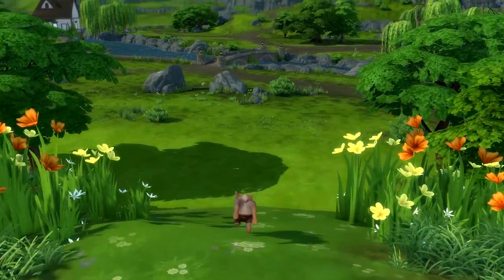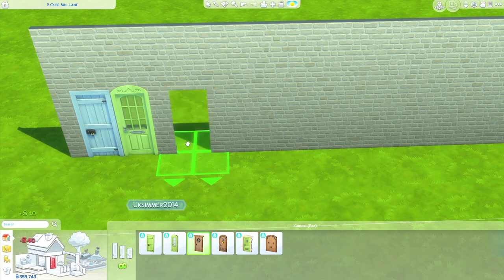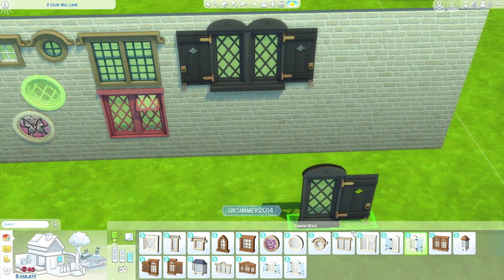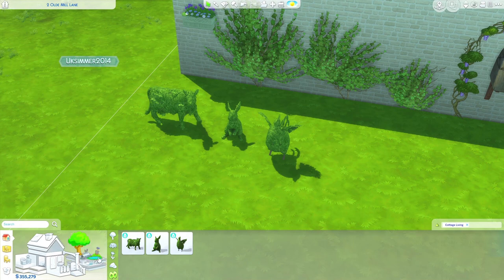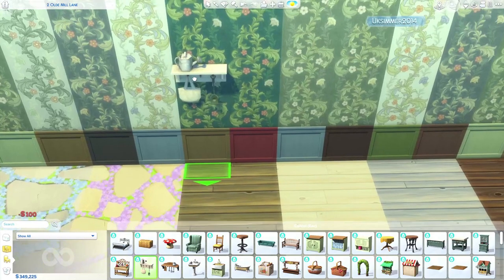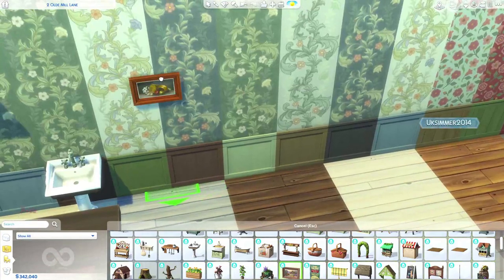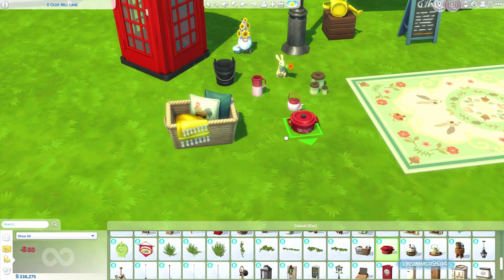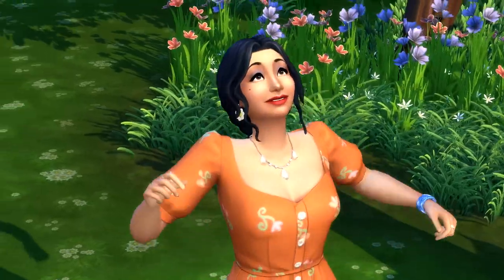The Sims 4: Cottage Living | BUILD BUY OVERVIEW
♥ Check Out my Twitch Channel where i am LIVE Every Tuesday, Wednesdays and Thursdays 12.30pm UK Time

♦Origin ID: Uksimmer2014